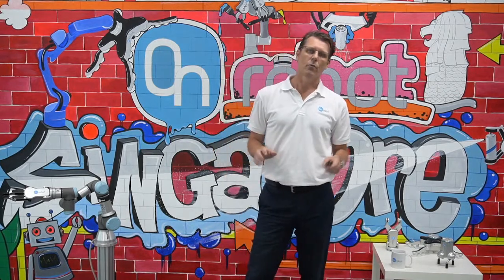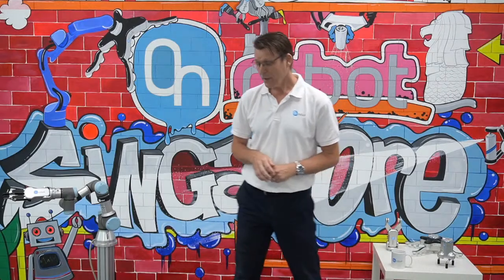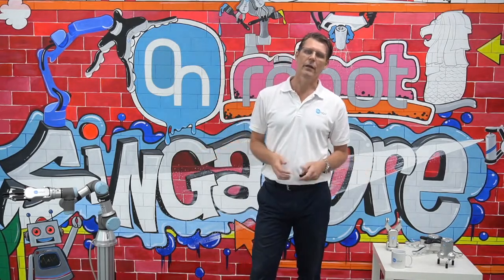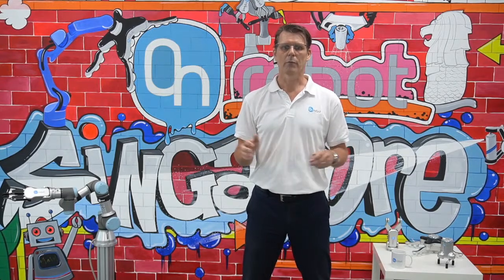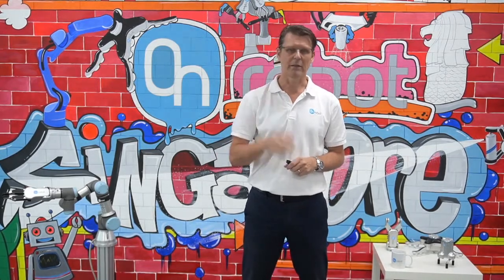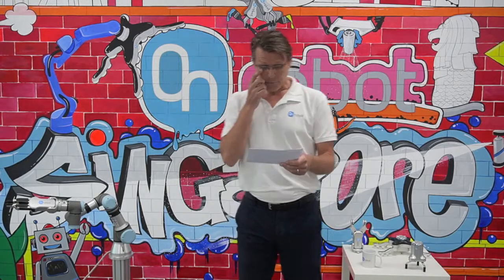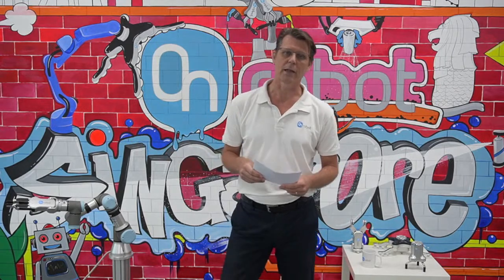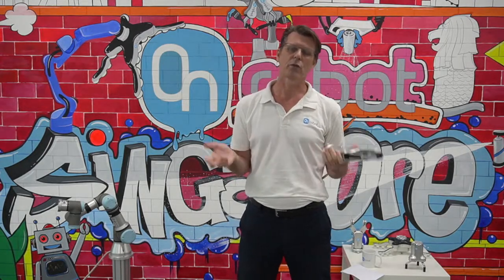OnRobot Virtual Coffee Chat - Finding your 'where and what'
​@OnRobot Virtual Coffee Chat live from OnRobot APAC Singapore office.

Discover where in your factory you can start with collaborative automation and for what type of applications.

Key take-aways are:
• Sectors & industries that can benefit from collaborative automation
• Manual jobs that can be automated
• Best applications to start collaborative automation